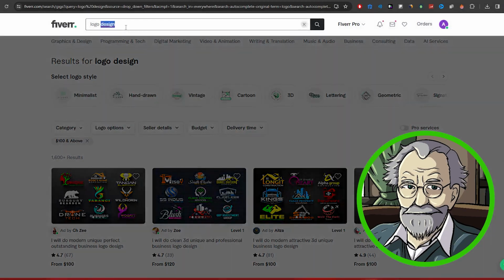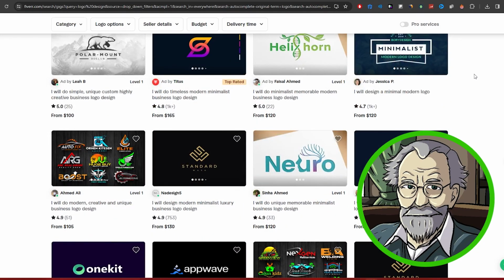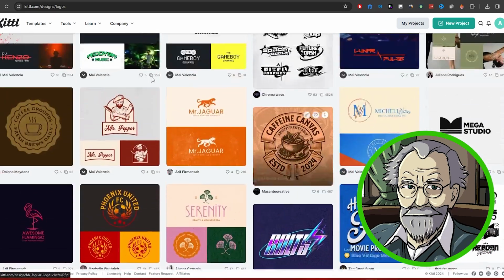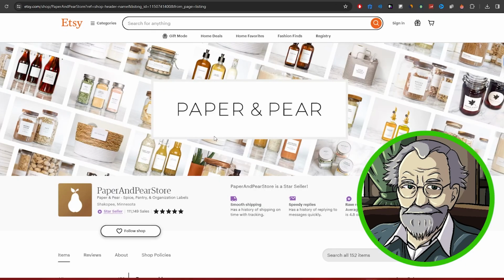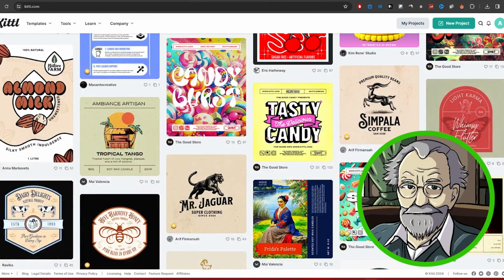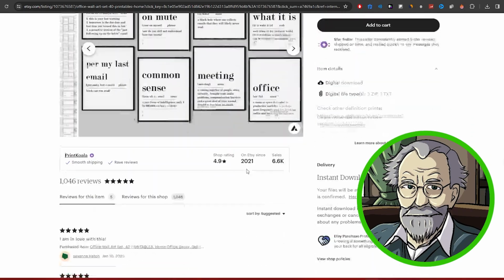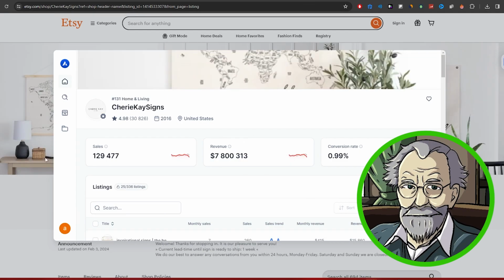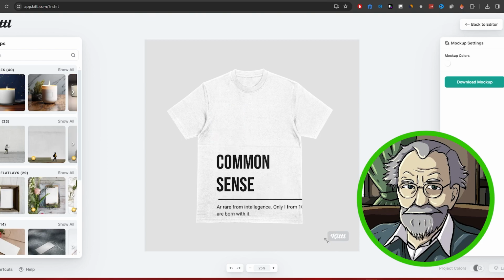3 Best Online Side Hustles To Start Now For FREE in 2024 As A Beginner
Launch your online side hustle journey with our video, "3 Best Online Side Hustles To Start Now For FREE in 2024 As A Beginner"! 🚀💻 Whether you're new to online income or diversifying your ventures, discover three cost-free side hustles tailored for beginners. Hit play now to explore accessible and lucrative opportunities without any upfront investment! 💰🌐

🚀 Ready to start your YouTube adventure? Learn from pros about content, branding, and engagement. Join now and start earning from your Youtube channel

Welcome to Easy Money, your ultimate hub for discovering the best passive income ideas of 2023! We're dedicated to helping you explore the most profitable side hustles, teaching you how to earn money online and turn your dreams of making money online into a reality. Our channel is packed with innovative ways to make money online, from the best side hustles to starting an online business.

We're constantly updating our content with new business ideas and strategies for online earning, ensuring you stay ahead of the curve in today's fast-paced digital world. With Easy Money, you'll never run out of ideas on how to grow your cash reserves and achieve financial freedom.

So, if you're ready to dive into the world of online business and discover exciting ways to make money, join us on this journey and start making money online in 2023! Welcome aboard, and let's make some Easy Money together!

👉 best ways to make money online playlist link ☝ Check out the playlist above to discover the best ways to make money online.